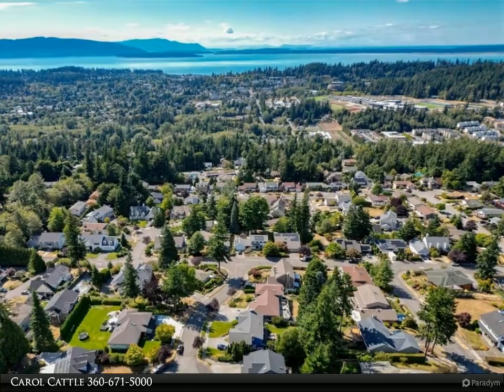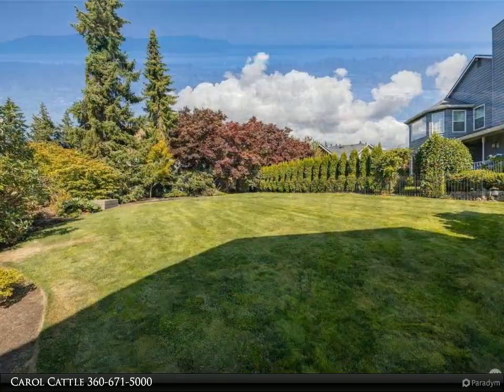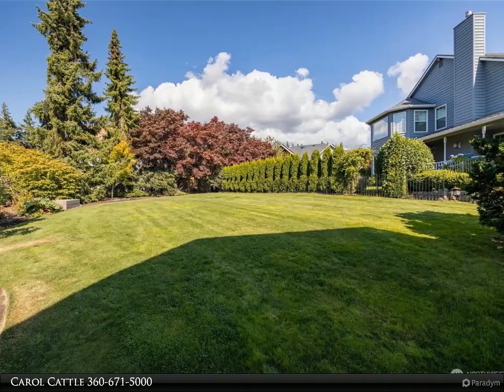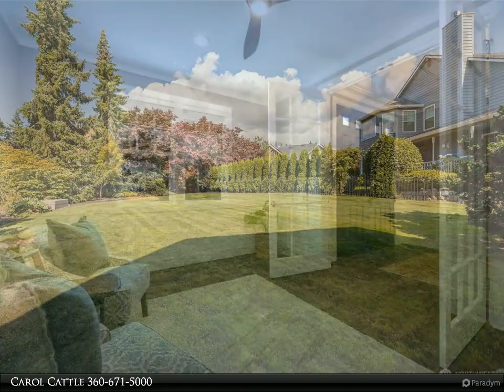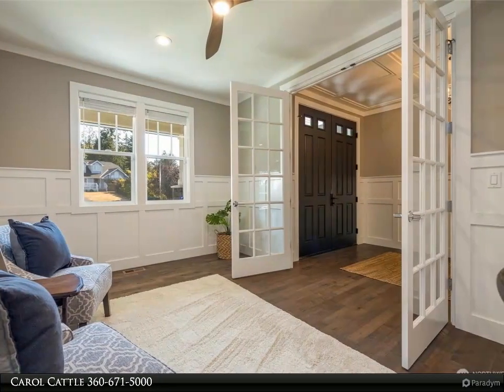3813 Canby Court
Stunning Southside Home in the Wildwood Hills/Viewmont neighborhood. Built by Slusher Homes in 2016, this home’s floorplan offers flexibility. Dramatic entry & formal room w/wainscoting & ceiling detail. 9' vaulted ceilings on main, designer kitchen w/quartz countertops, engineered hardwood floors & all appliances stay. Mudroom w/built-ins of kitchen & dreamy pantry. Spacious primary suite w/a peek of Bellingham Bay. 3 bedrooms & laundry room up & another suite on the lower level. Family room with climbing wall & extra finished room. 95% high efficiency furnace, tank less hot water & fully air conditioned. Southside Schools, easy access to I5, shopping, Aquatic Center, Lake Padden, neighborhood park w/play toy & trails. Hurry!

2 full bath, 1 half bath, 1 three-quarter bath

Carol Cattle
Windermere Real Estate/Whatcom, Inc.